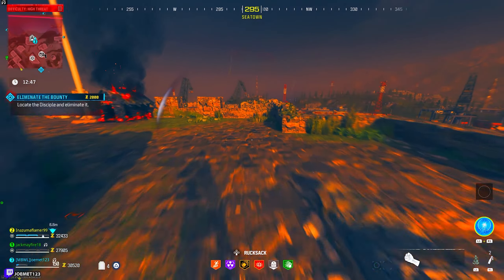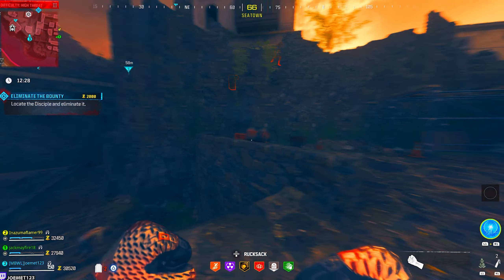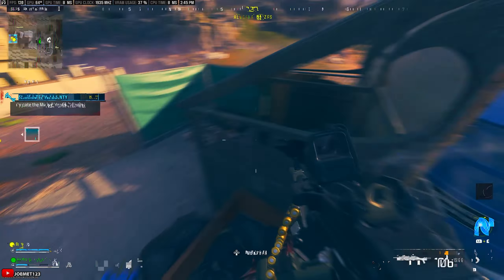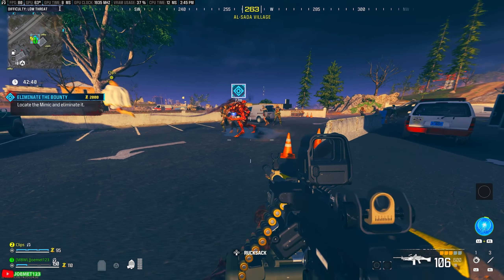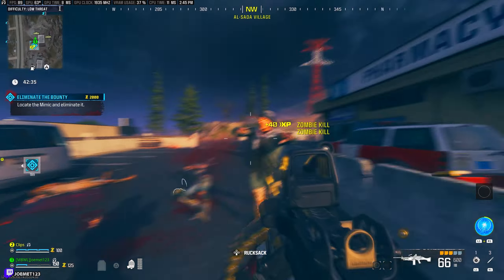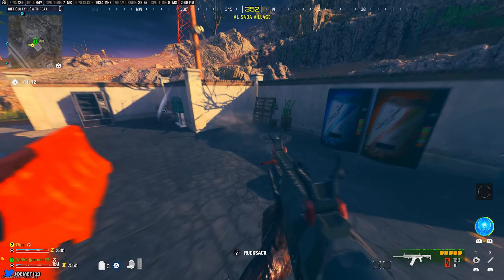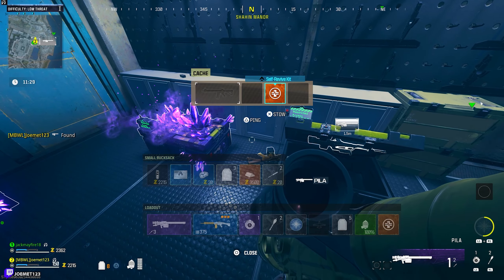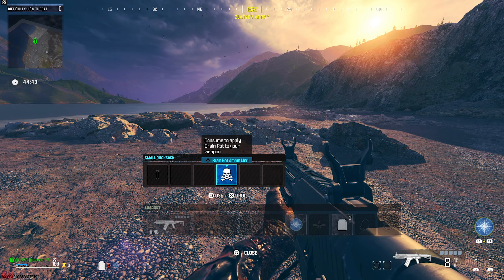HOW TO *SAVE* GUNS FOR 'NEXT GAME' IN MW3 ZOMBIES - (KEEP & CARRY OVER WEAPONS IN MW3 ZOMBIES)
HOW DO I CARRY GUNS OVER IN MODERN WARFARE 3 ZOMBIES? WELL, YOU CAN INDIRECTLY SAVE THEM BY DOING THE ELEMENTAL POP FREE PERK EASTER EGG! THIS WILL GIVE YOU FREE AETHER TOOLS AND AETHERIUM CRYSTALS AS WELL AS EVEN THE AMMO MOD YOU HAD ON YOUR WEAPON. THIS WAY WHEN YOU GO INTO YOUR NEXT GAME YOU CAN TAKE STUFF OUT OF YOUR RUCKSACK AND APPLY IT DIRECTLY TO YOUR WEAPON!

🍦Code JOEMET123 → Fortnite / Epic Games

(0:00) INTRO
(0:30) WHATS DONE
(1:00) EXPLAINING THE EASTER EGG
(2:45) STASHING ITEMS IN YOUR RUCKSACK
(3:01) GETTING YOUR GUN NEXT GAME